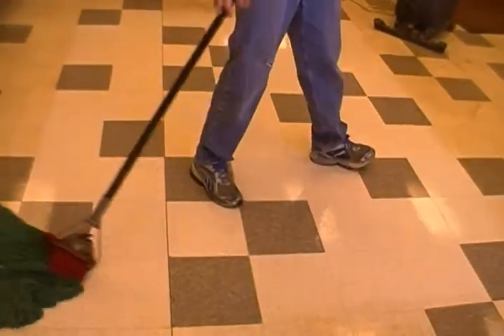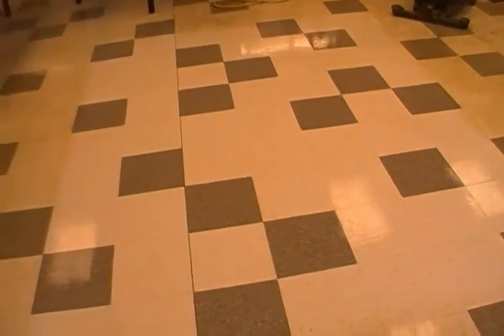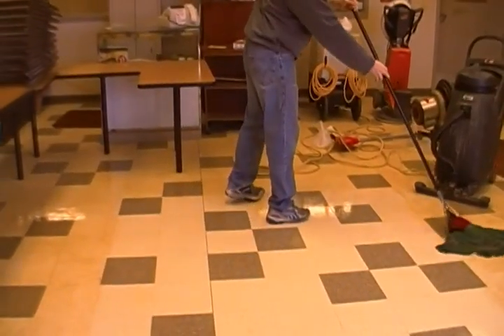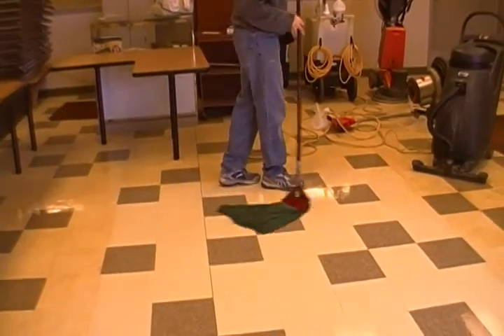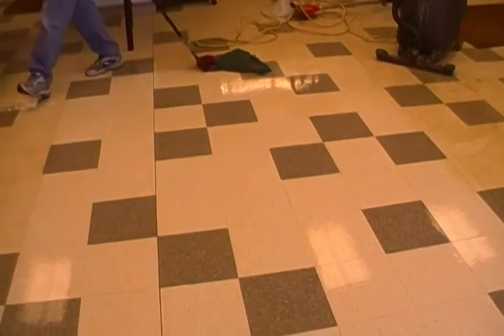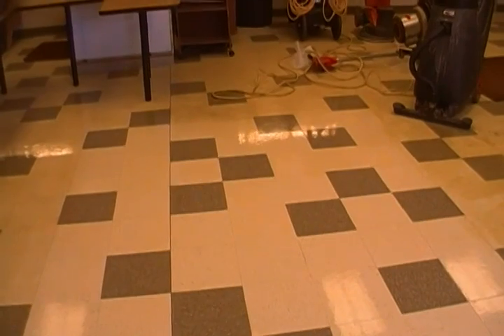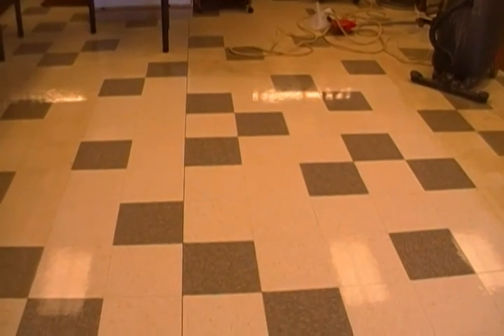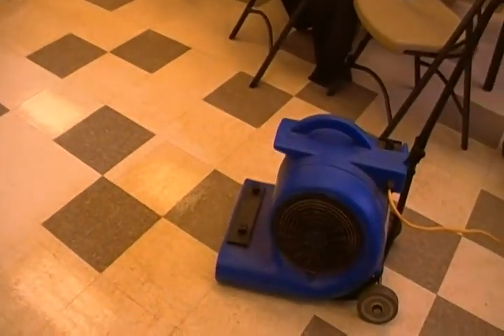Wet Vac and Double Rinse Mops